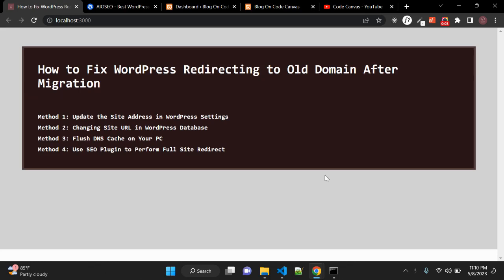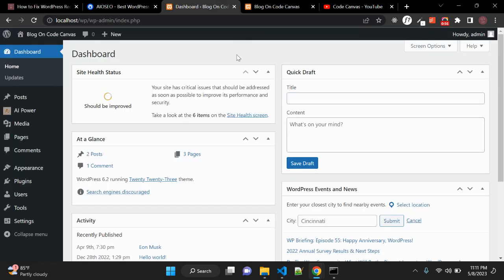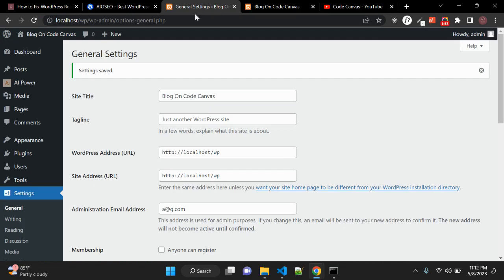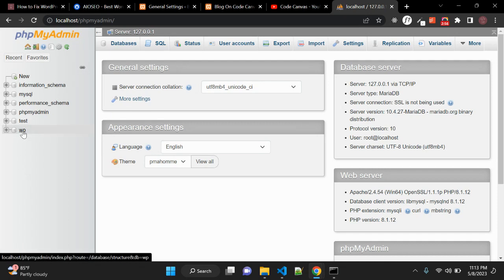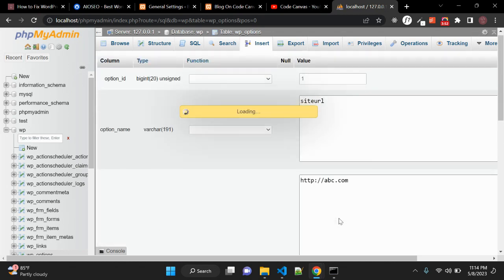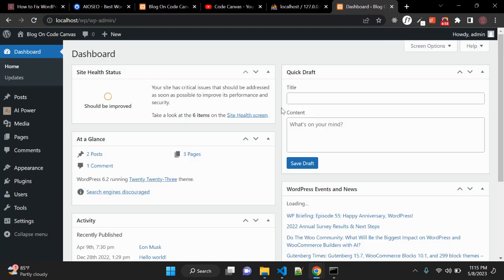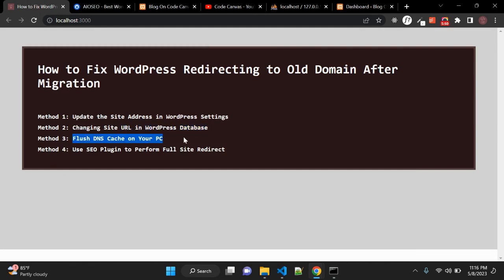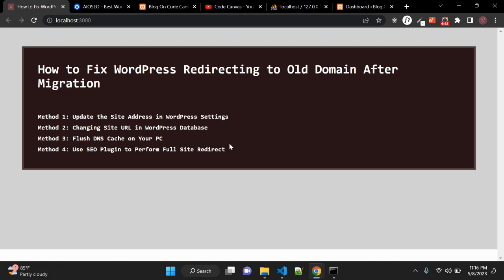How to Fix WordPress Redirecting to Old Domain after Migration ?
In this video, you will learn How To Fix WordPress Redirecting To Old Domain After Migration, using 4 methods.

Method 1: Update the Site Address in WordPress Settings
Method 2: Changing Site URL in WordPress Database
Method 3: Flush DNS Cache on Your PC
Method 4: Use ALL IN ONE SEO Plugin to Perform Full Site Redirect